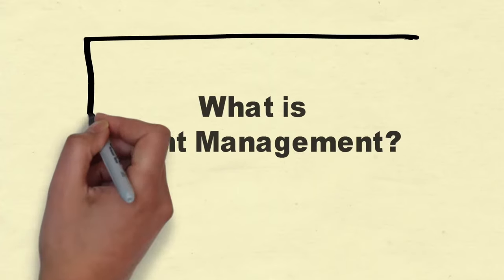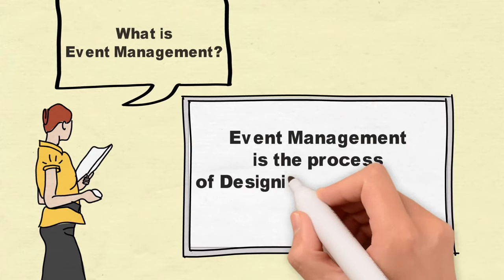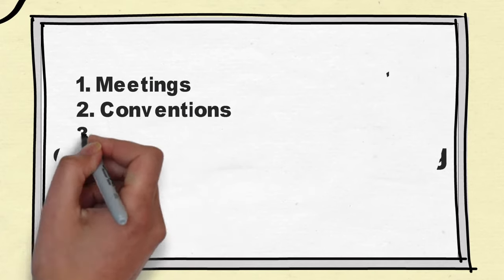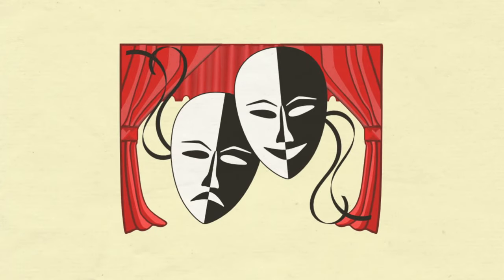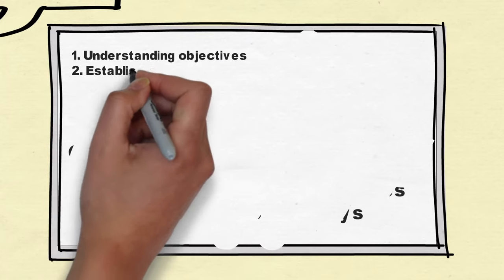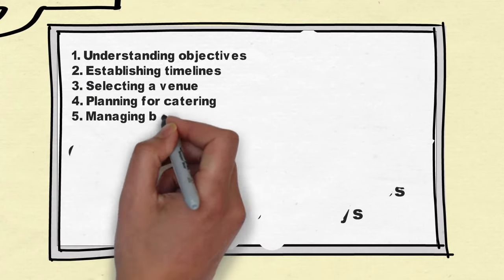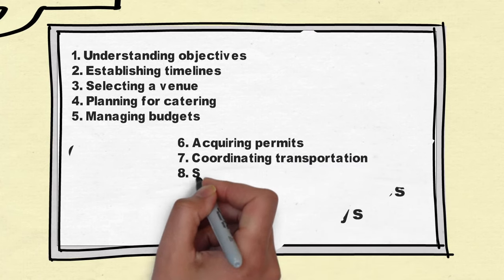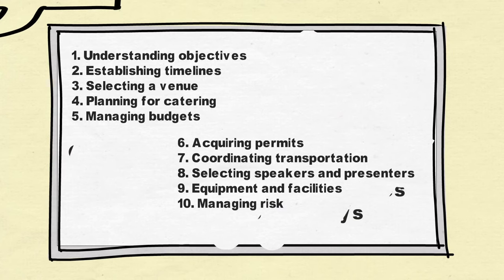What is Event Management?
In the simplest terms, Event Management is the process of Designing and Producing events.

Events can be any type, size or scale.

Examples of Events include:
Meetings
Conventions
Tradeshows
Fundraisers
Team building events
Weddings
Anniversaries
Birthdays

Event management is a lot like directing a live theatrical performance, with the Event Manager as the director.

The key elements of Event Management include:

Understanding objectives
Establishing timelines
Selecting a venue
Planning for catering
Managing budgets
Acquiring permits
Coordinating transportation
Selecting speakers and presenters
Arranging for equipment and facilities
And finally, managing risk, and developing contingency plans.

Successful event management is both a skill and an art

It involves choreographing people and activities in order to create a spectacular show that leaves memories for generations.